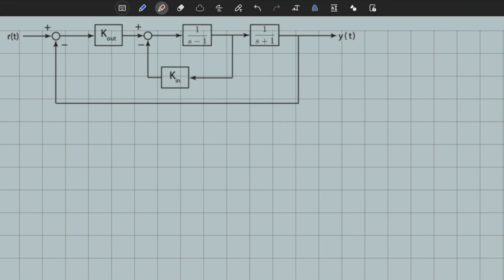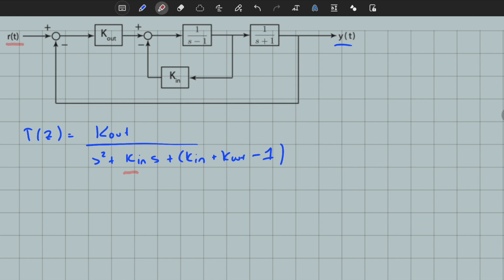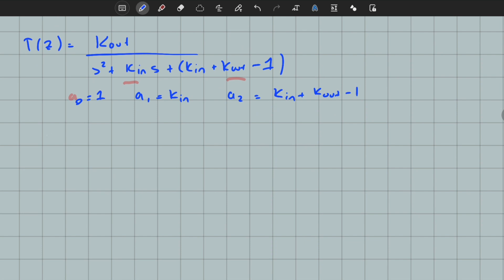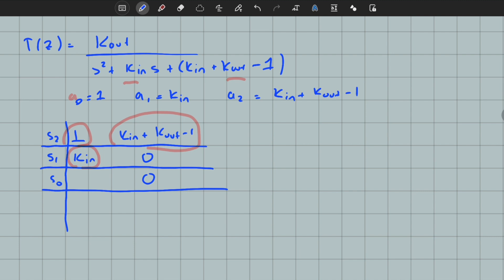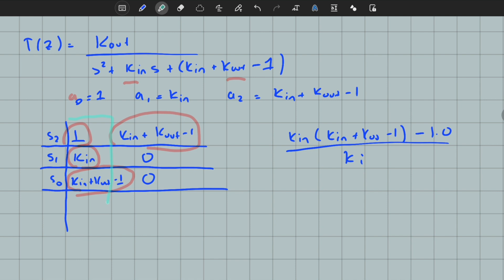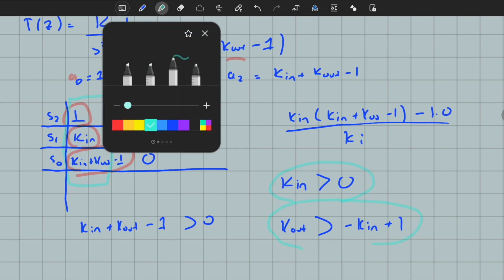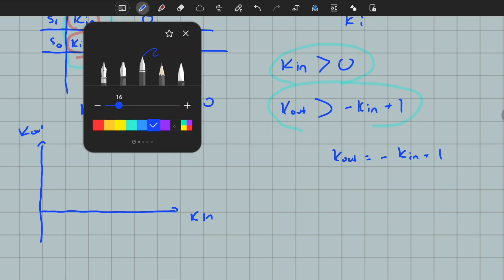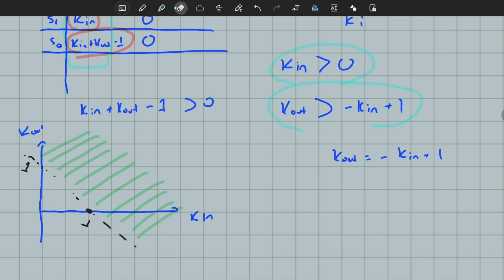Feedback Systems - Example Problem on Routh-Hurwitz Stability Test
In this video, I solve an example problem where I analyze the stability of a closed-loop system with  Routh-Hurwitz Stability Test.